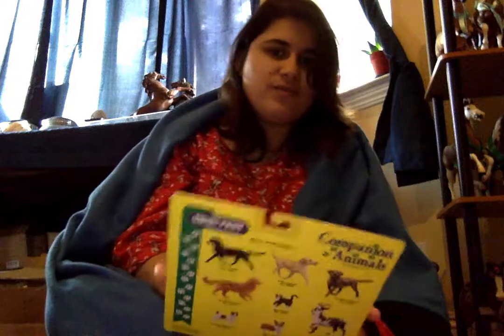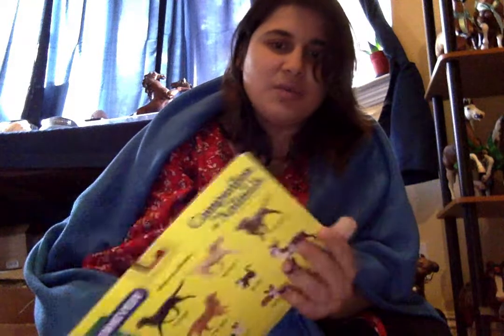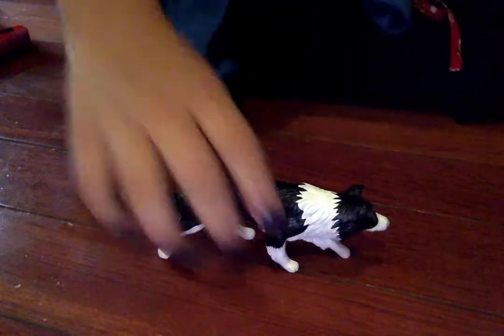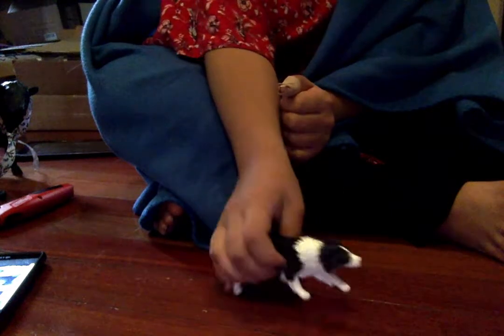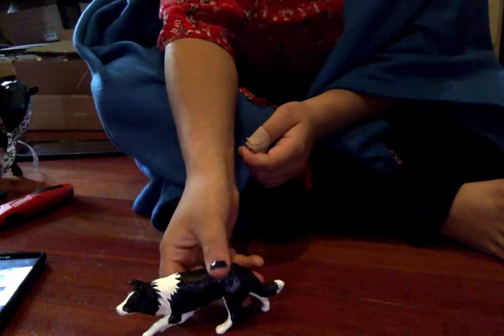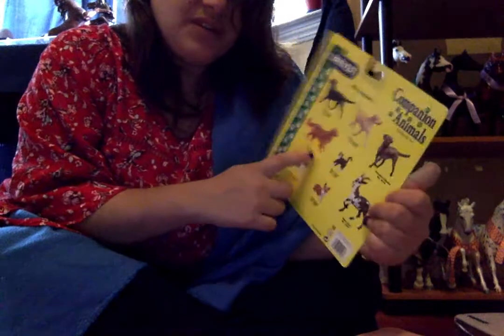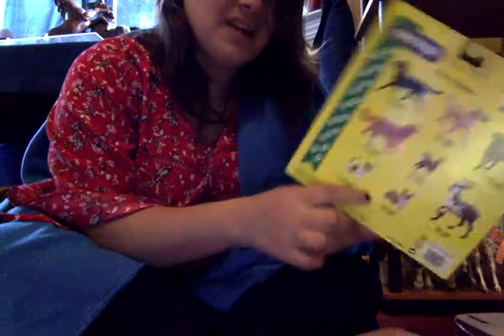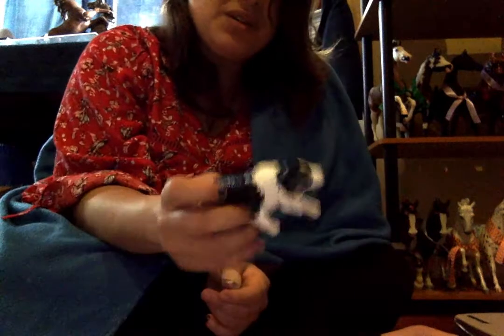Breyer unboxing#20 Breyer companion series: Border Collie Dog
I love this dog. Perfect size and price from Ebay. Kinda hard to find. Love this little guy. For sure use him in some videos in the future.  Enjoy the Video.